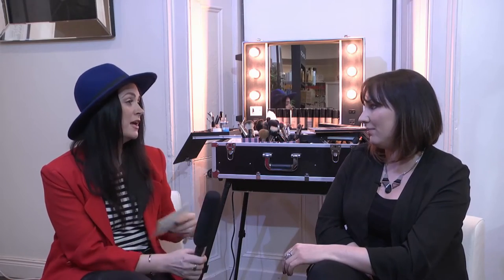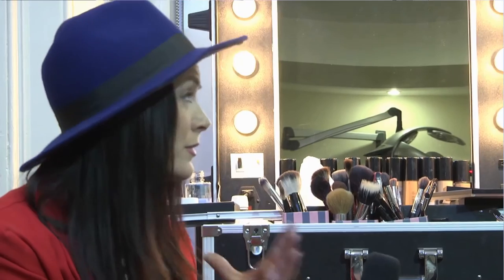Michelle Leggett talks to Louise O'Reilly about LVL Lashes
Michelle Leggett Professional Makeup Artist talks to Louise O'Reilly about LVL Lashes for the busy lady on Lifestyle by LouLou. An Irishwebtv.com Media Group Production